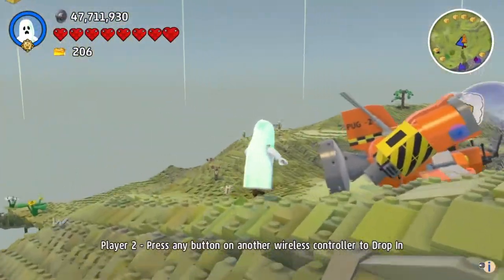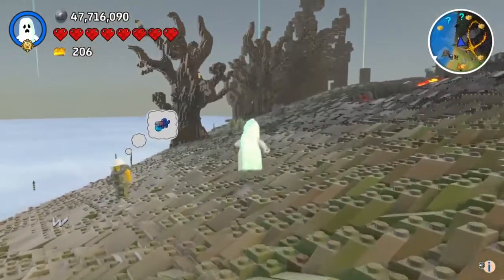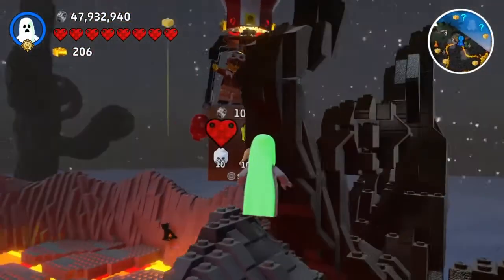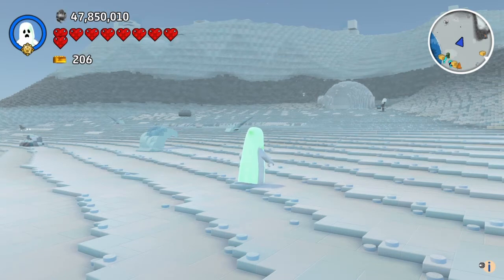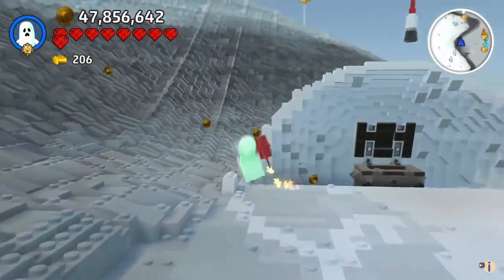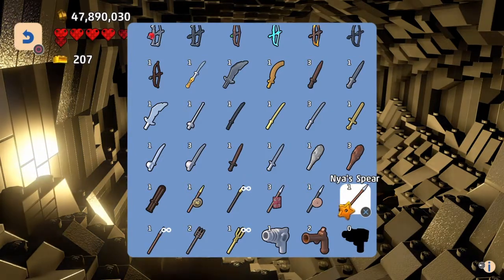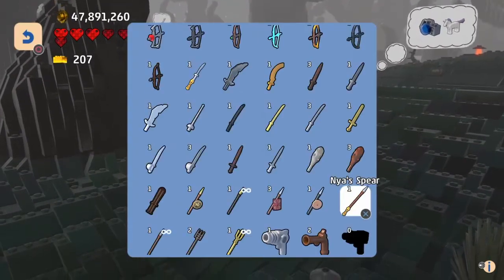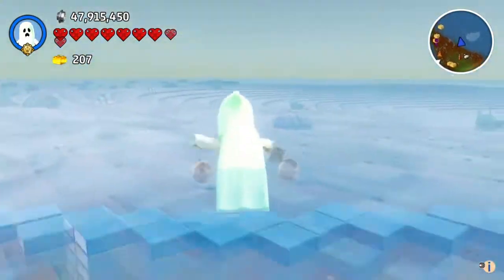Lego Worlds Episode 134 New Telescope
Exploring to find new lego items.